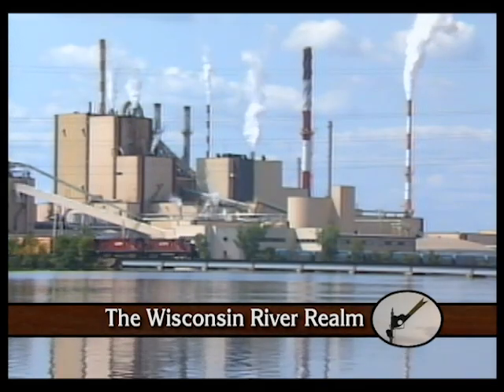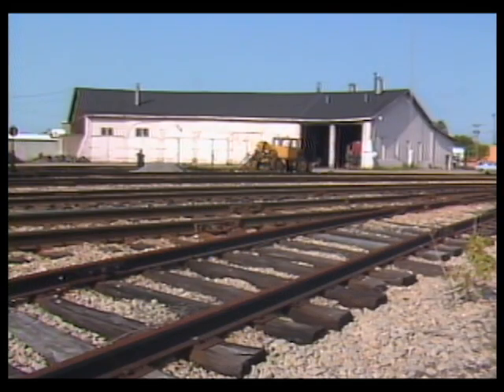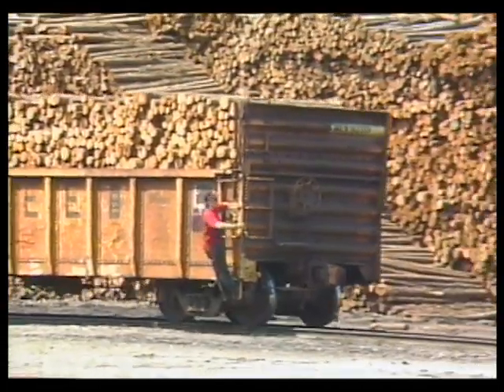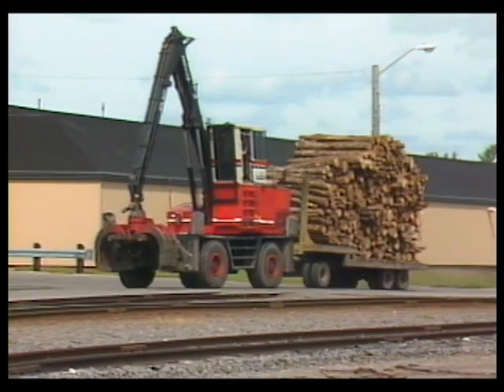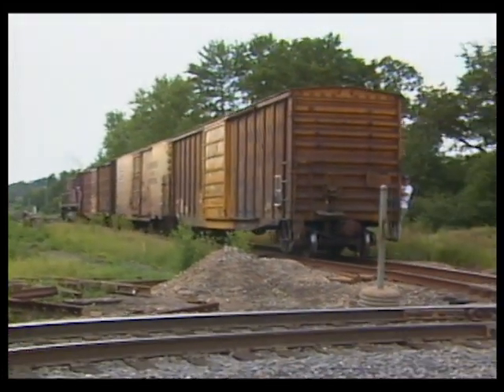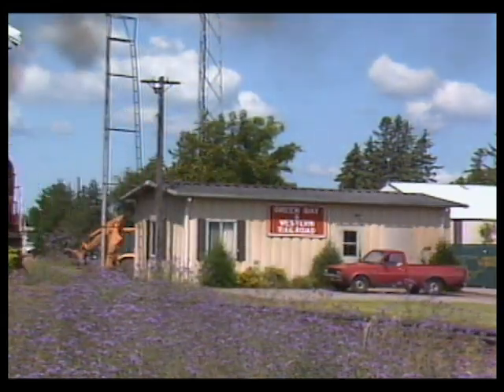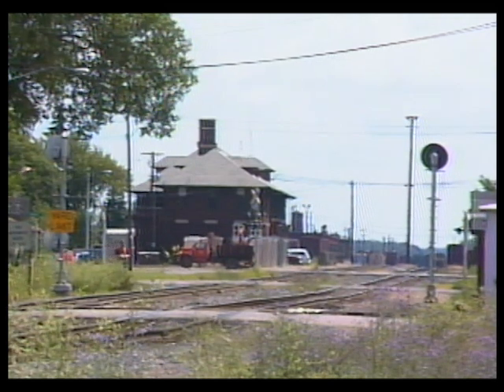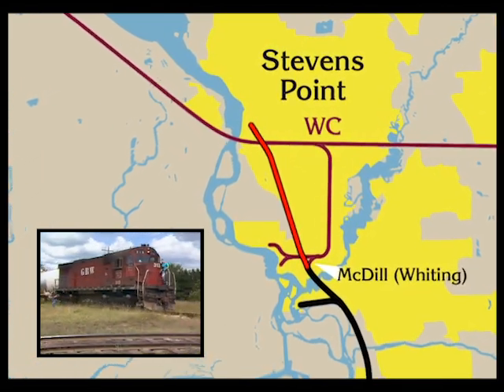GBW 4.6 Green Bay Route: The Wisconsin River Realm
Follow the Green Bay Route end to end!  Paper mills abound along the Wisconsin River, and the GBW has a healthy share of the business around Wisconsin Rapids, WI.  The Wayfreight builds its train at “Rapids” and works a potato processor on the way to Plover, then heading north on the Stevens Point Branch.